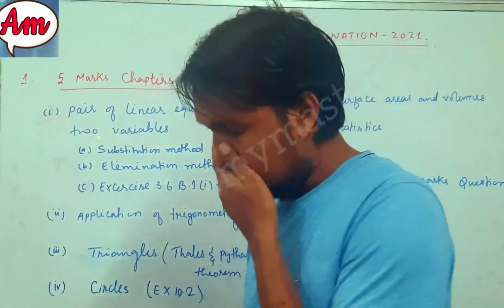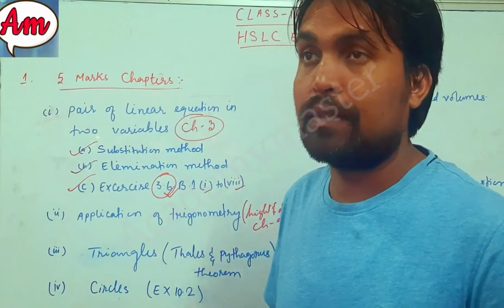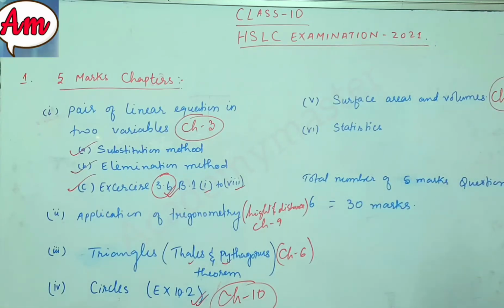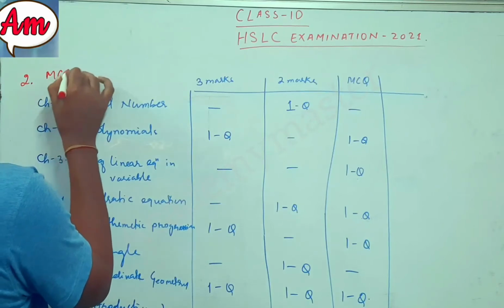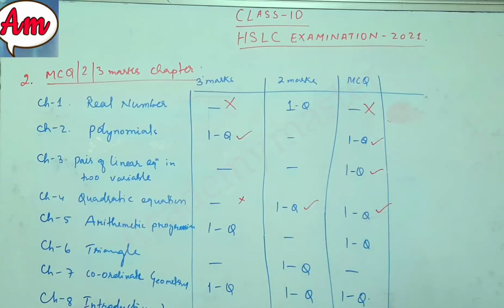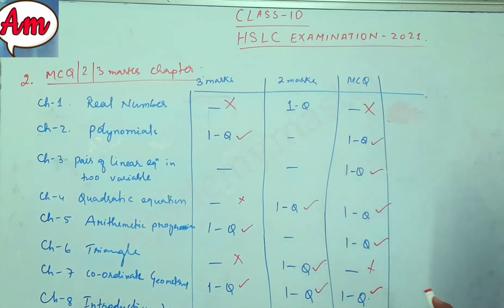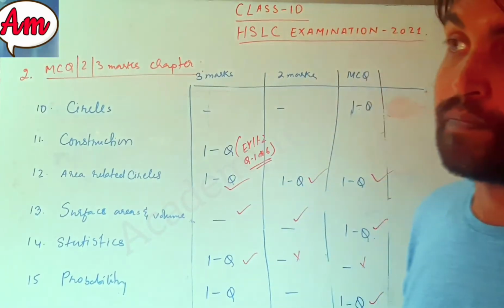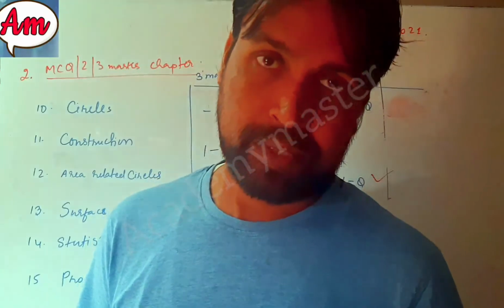Class-10 || Mathematics || NBSE || Board Exam -2021 || Very important tips for securing 100%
Very important strategy for board exam 2021 ,
very important questions
Academy master
NBSE CBSE # NAGALAND BOARD Important maths questions...